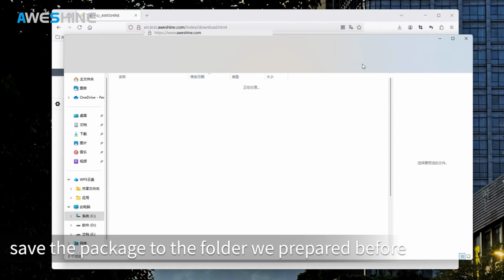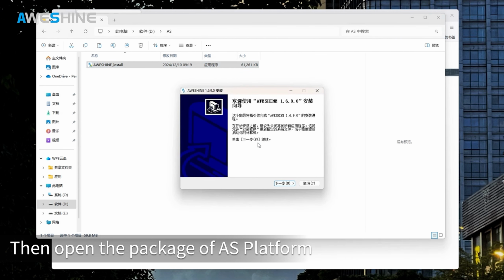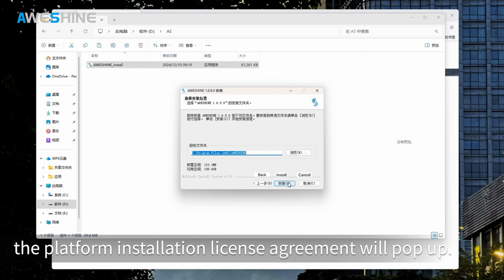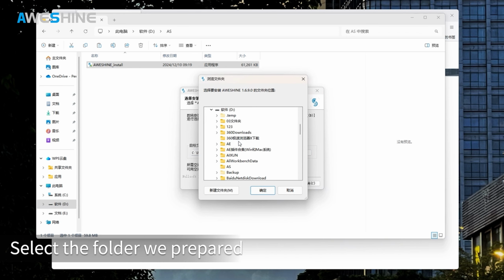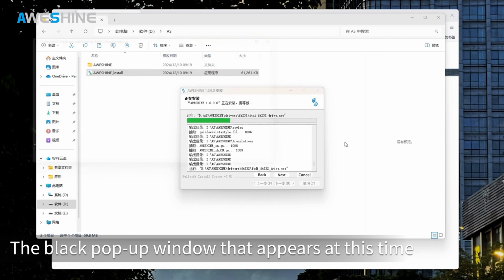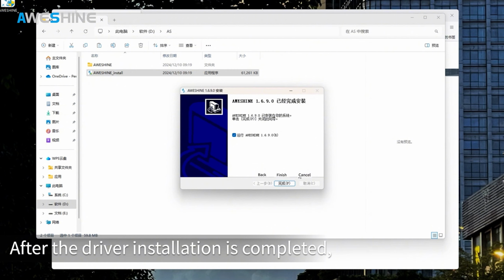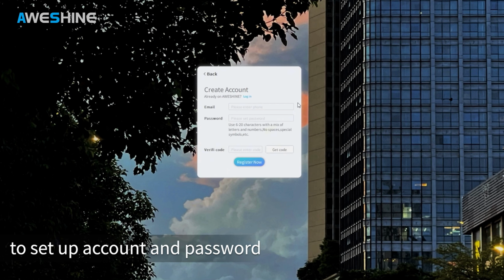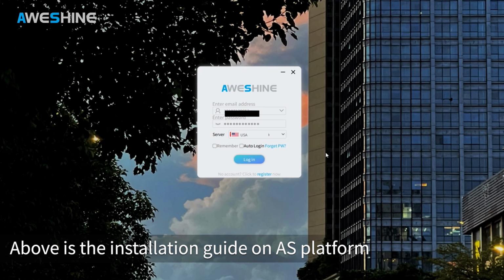AS platform installation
AWESHINE FC01 Full Package
1. Face ID Repair Solution (FPC): Solve the problem of Face ID malfunction
2. Battery repair Solution (Built-in)
3. Battery Repair Solution (Tag-on)
4. Rear Camera Repair Solution (Soldering type)
5. Rear Camera Repair Solution (Tag-on type)
6. Receiver Photosensitive Repair Solution
7. Ladar Repair Solution
8. Front Camera Repair Solution (Soldering type)
9. True Tone Repair Solution: Fix screen true tone problem and original screen true tone repair
10. iPad Series Battery Repair Solution